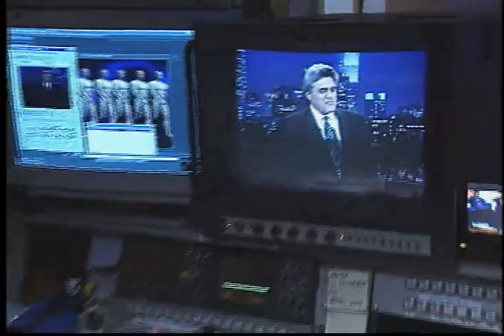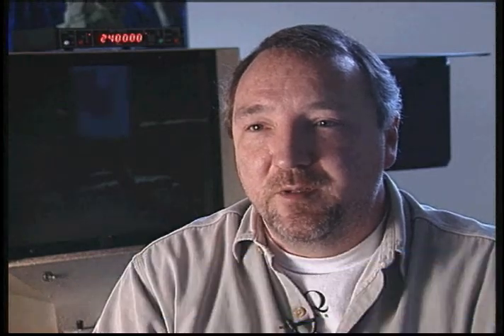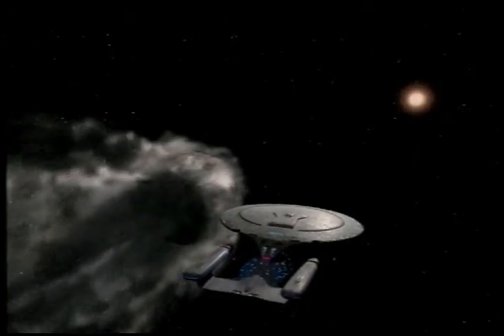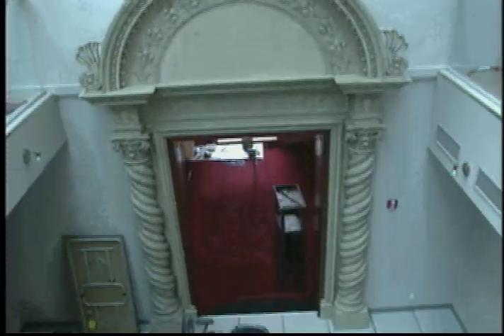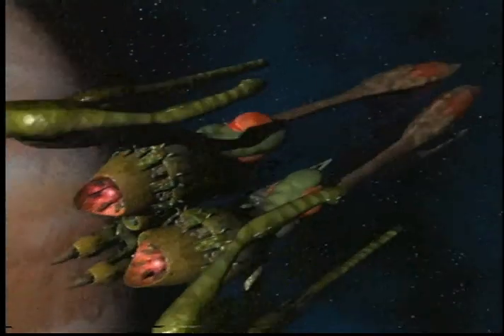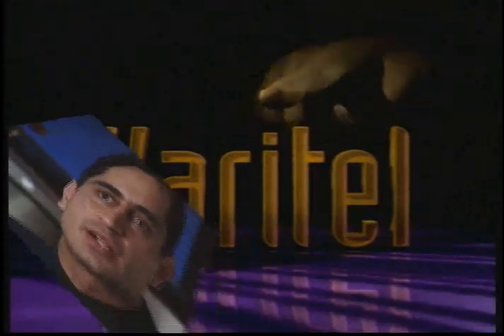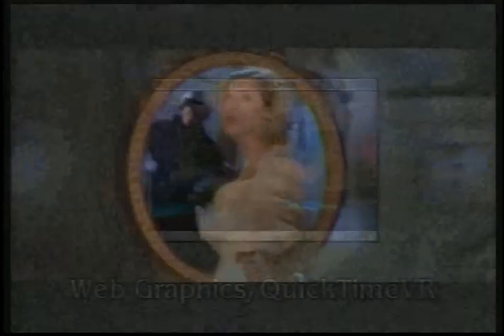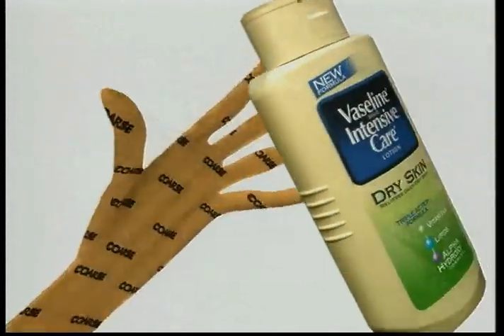DEC at SIGGRAPH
This production created for the Digital Equipment Corporation's booth at the 1997 SIGGRAPH show features interviews with animation luminaries such as Star Trek's Bruce Jones, Babylon-5 and Star Trek animator Paul Biegle-Bryant, Jay Leno's animator, Mac McAlpin and writer-director, Steve Oedekerk.  Produced and directed by George Avgerakis; Edward J. Pei, DP.